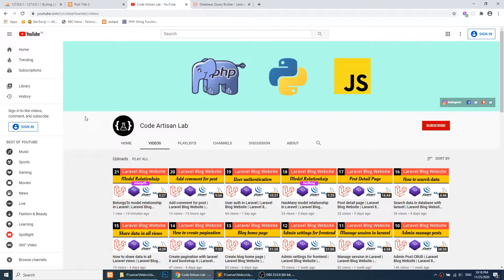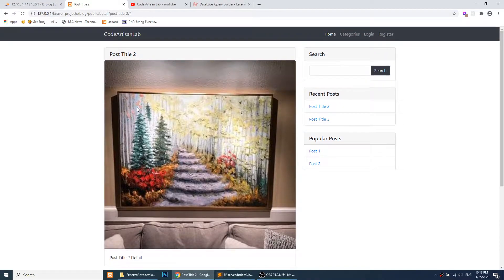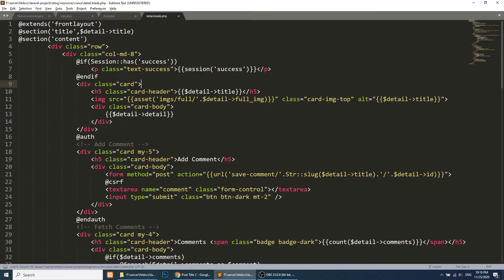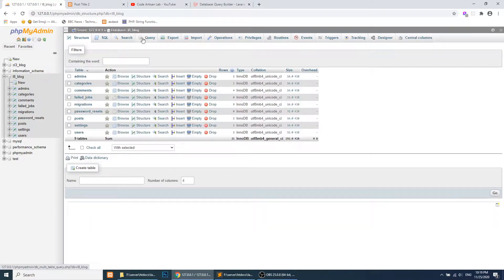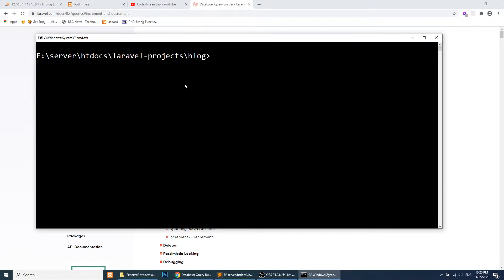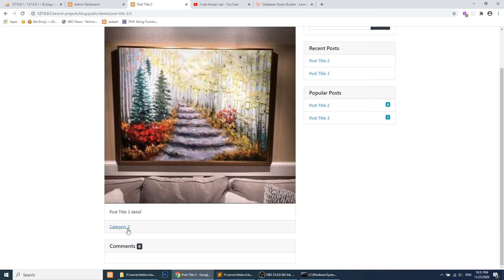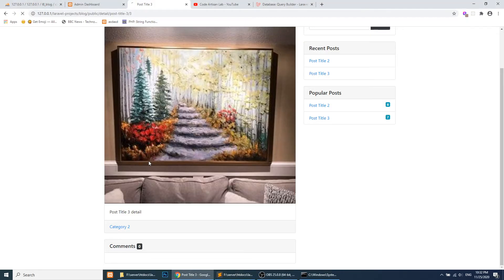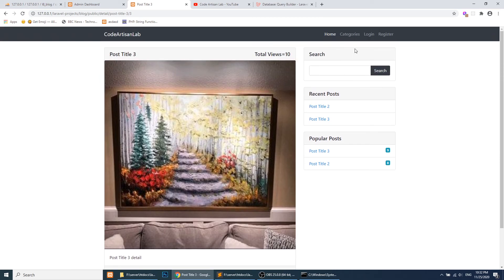Laravel Tutorials|How to count page views in Laravel|Laravel Blog Website|Laravel 8 Tutorial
How to count page views in Laravel | Laravel Blog Website | Laravel 8 Tutorial | Learn Laravel 8. In this video, We will learn how to count page views in Laravel. We will perform this task in our popular post section. We will fetch the popular posts according to the post views count.  I am updating all source code on GitHub.

-   How to create a column in an existing table in Laravel
-   How to create migration in Laravel
-   How to add table field in Laravel migration
-   How to run the Laravel migration command
-   How to use database increment method in Laravel
-   How to count page views in Laravel
-   How to define the model relationship
-   How to fetch data with model relationship
-   How to define BelongsTo model relationship
-   Learn BelongsTo relationship with example
-   How to apply belongsTo relationship in Laravel